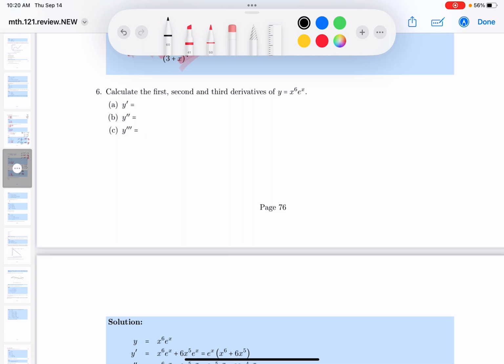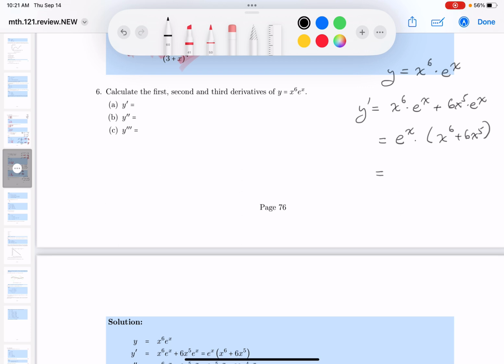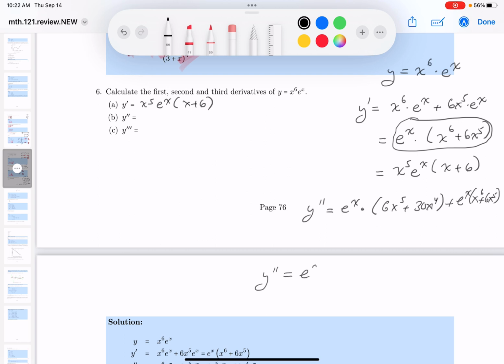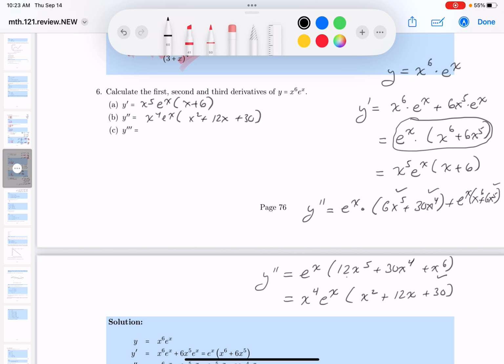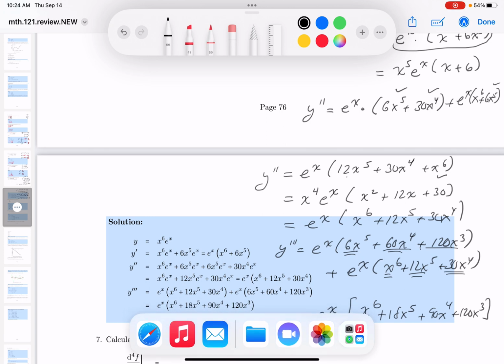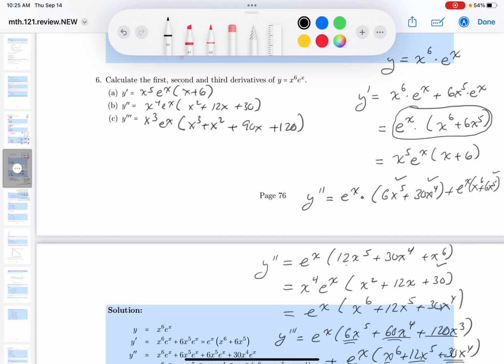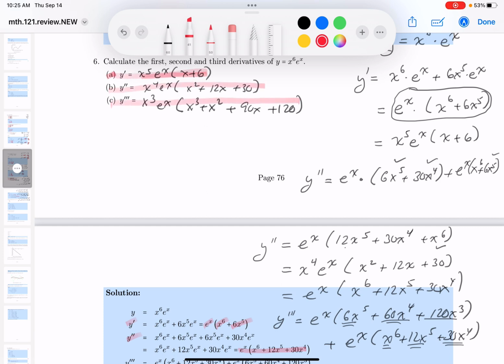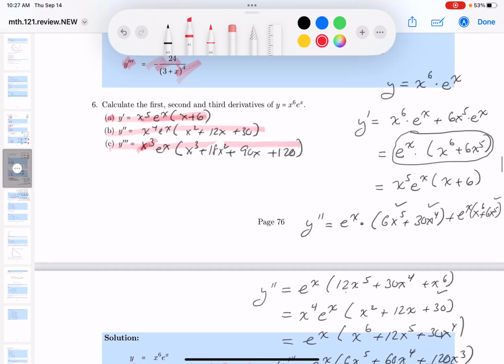mth 121 03 05 06